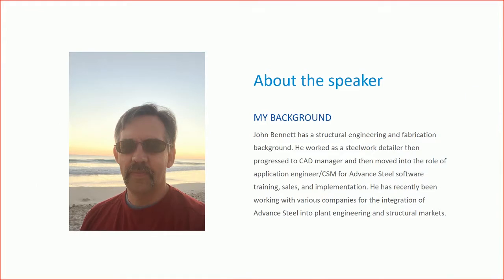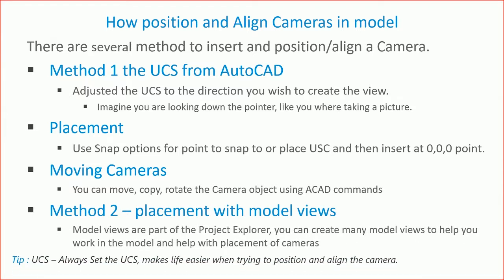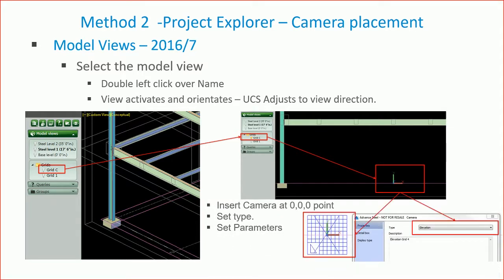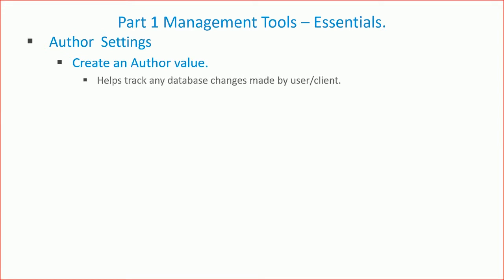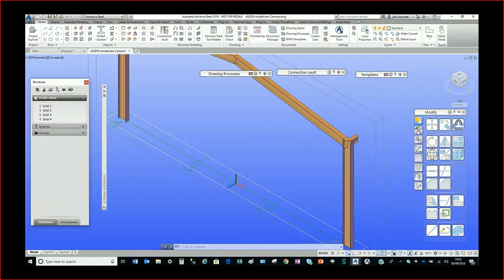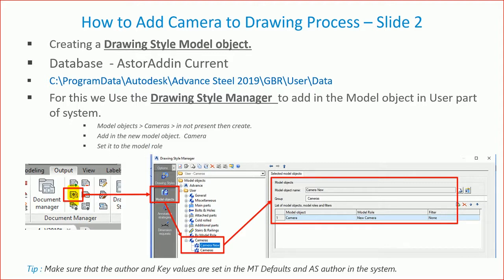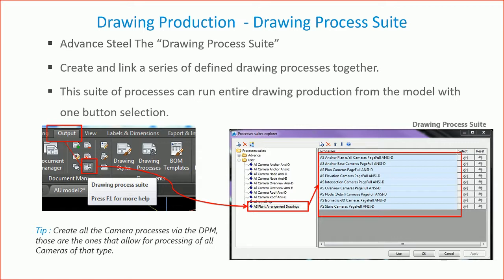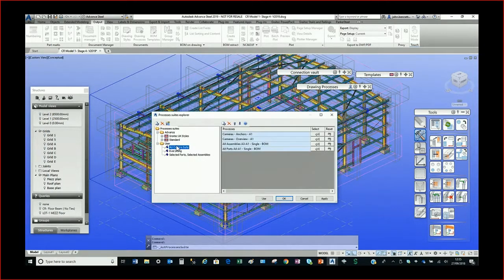Advance Steel 2019: Behind the Camera – the Secret to Easy Drawings